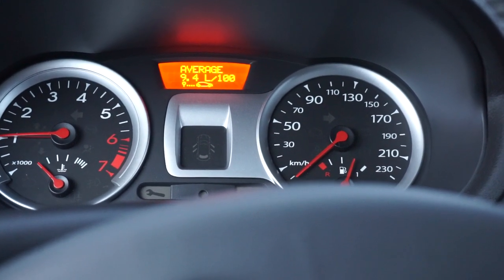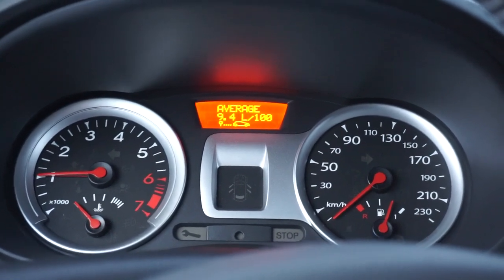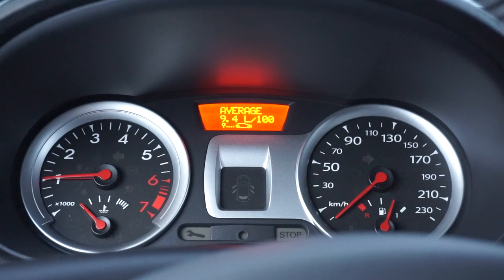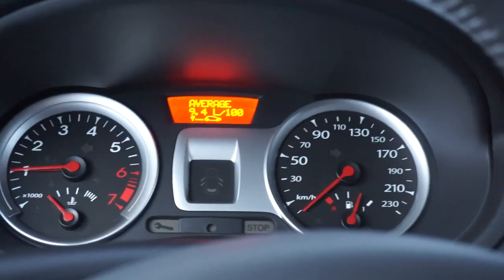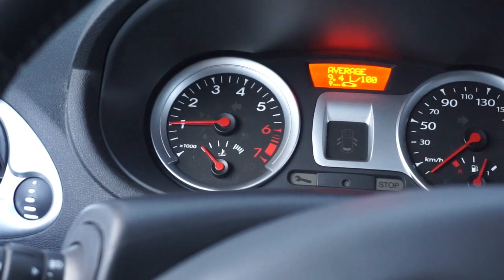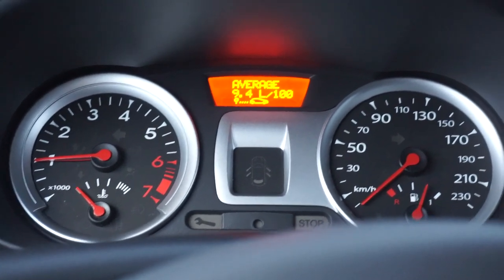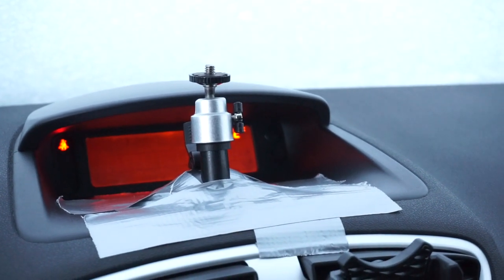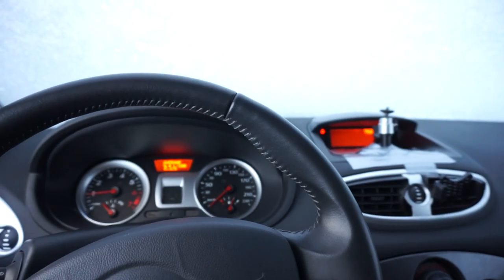Engine Cold Start -12 Celsius Beautiful Morning